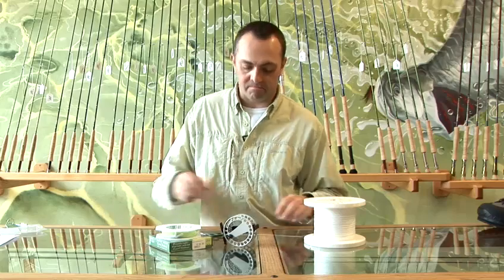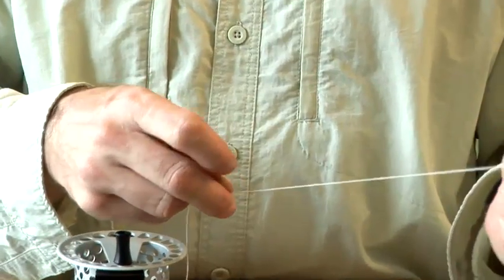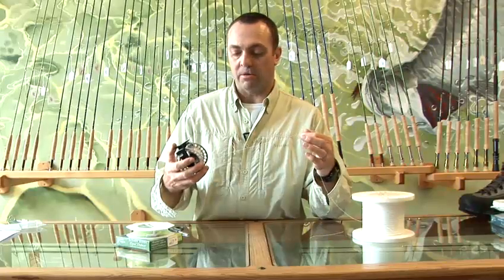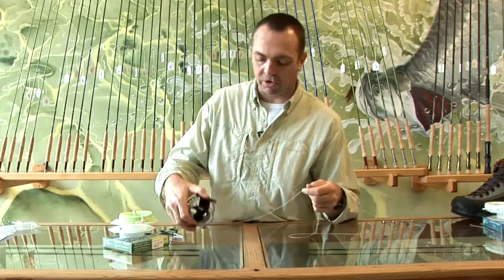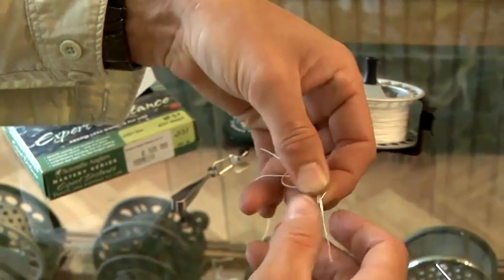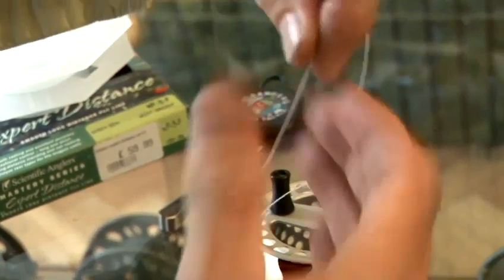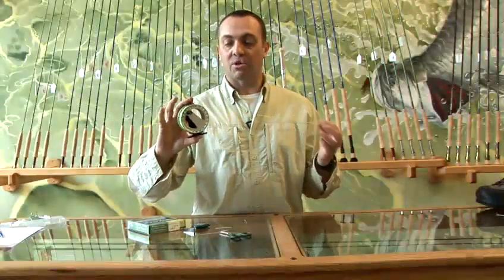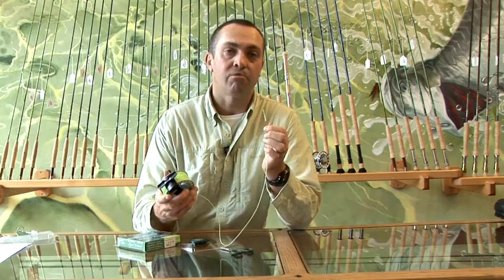How To Attach A Fly Fishing Line To A Reel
This guide is a practical time-saver that will enable you to get good at fishing, fly fishing. Watch our instructional video on How To Attach A Fly Fishing Line To A Reel  from one of Videojug's professional experts.